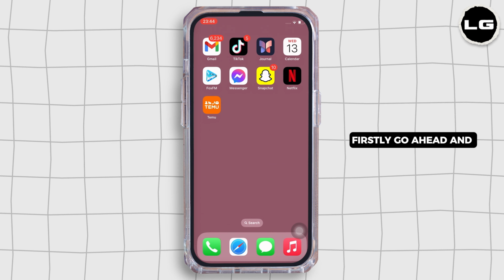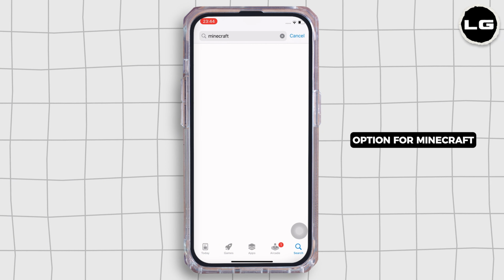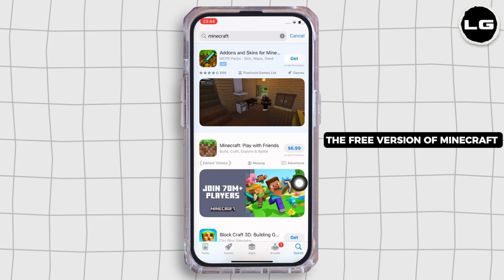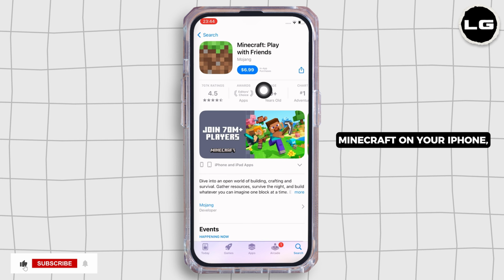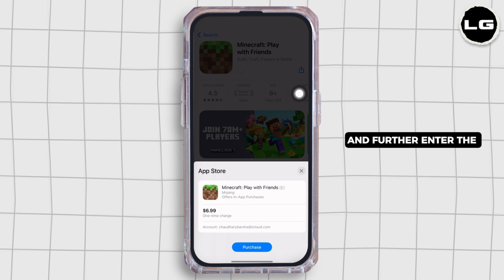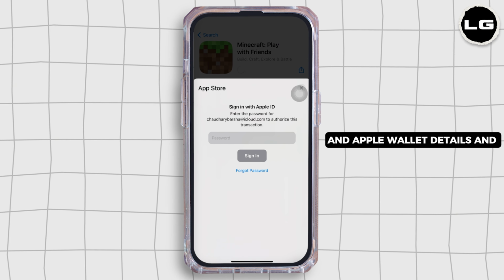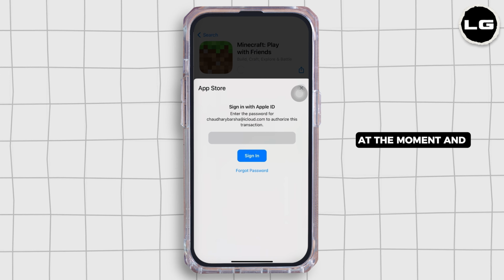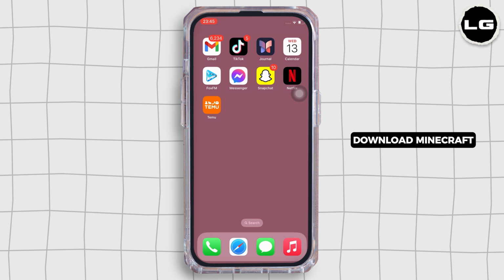How To Download Minecraft On iPhone (2025)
**How To Download Minecraft on iPhone | Full Guide 📲🎮 | Get Started with Minecraft in 2025**

Download and start playing Minecraft on your iPhone with this easy-to-follow guide. Perfect for new players looking to join the Minecraft world in 2025.

In this video:
0:00 - Introduction
0:05 - How To Download Minecraft on iPhone

This video will guide you through the process of downloading Minecraft from the Apple App Store onto your iPhone. Learn how to search for the app, understand the purchase options, and complete the installation. Discover how to set up an account or log in with an existing one, and get initial tips on how to begin playing Minecraft on your device. Tips on managing app permissions and ensuring your device is ready for optimal gameplay will also be covered.

Dive into the endless possibilities of Minecraft on your iPhone with our comprehensive guide for 2025!